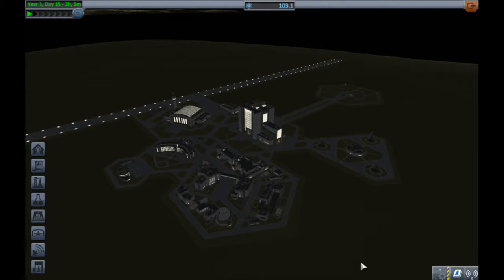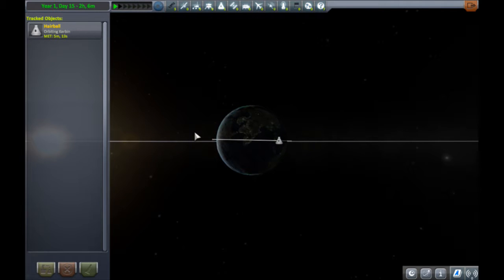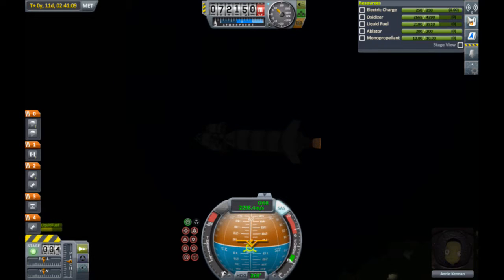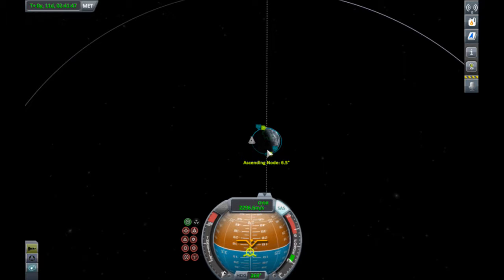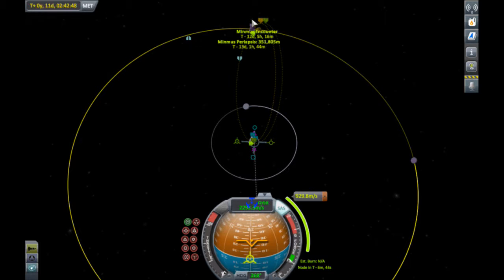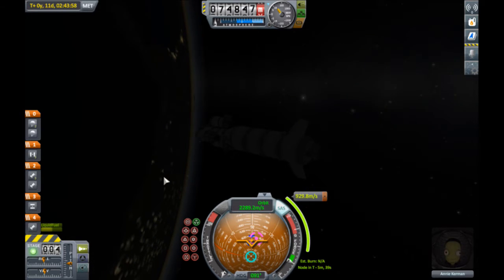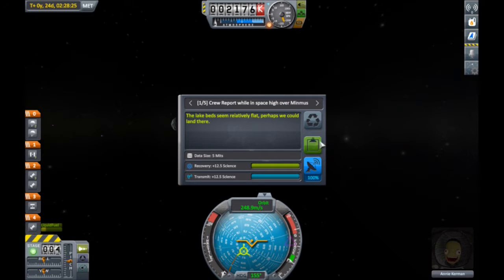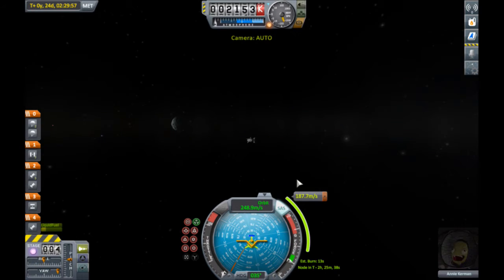Kerbal Space Program for Complete Newbies Part Seven: Into the Black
No physics degree? No problem! KSP for Complete Newbies walks you through everything you need to learn about the game from the beginning, in a way that's designed to be accessible and friendly to new players who may not have a background in "rocket science." The idea is, if you follow these tutorials, you'll know enough about KSP to design ships that can go to other planets! This video covers transferring to Minmus and orbiting the moon!